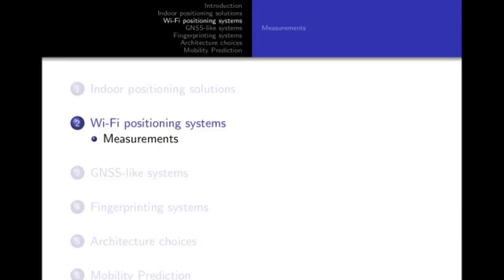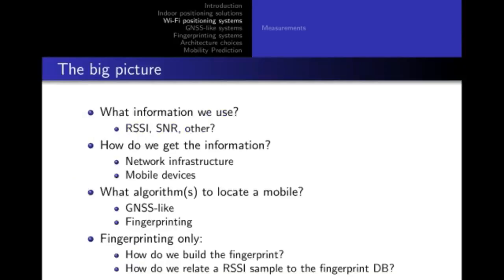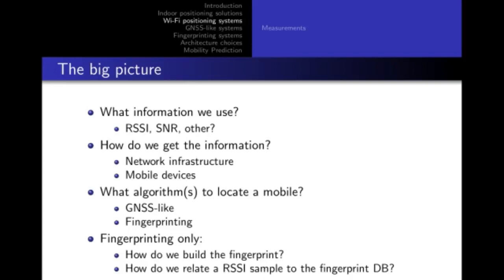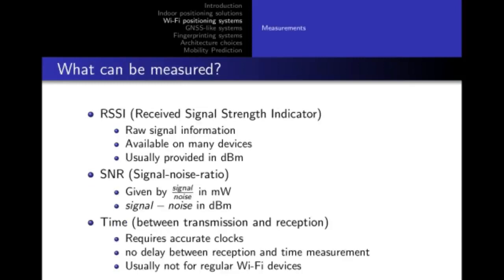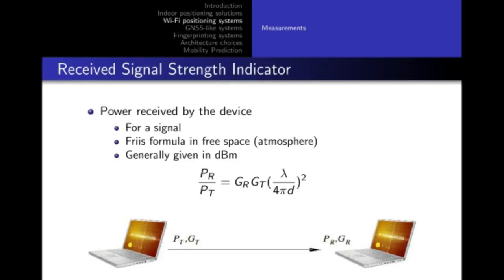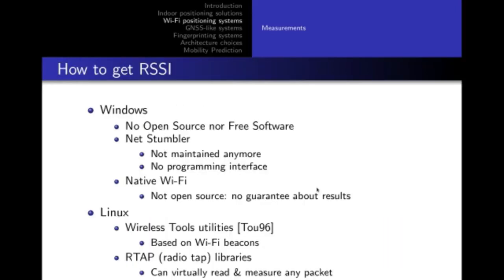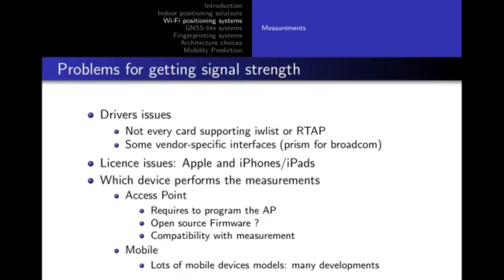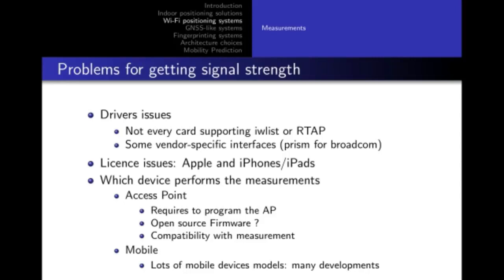03 Wi-Fi Measurements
This third part deals with the measurements possible for locating a Wi-Fi device, as well as with some of the key points in developping a Wi-Fi based positioning system.